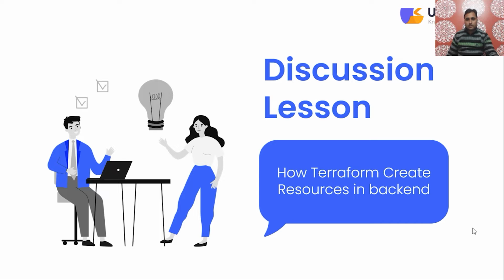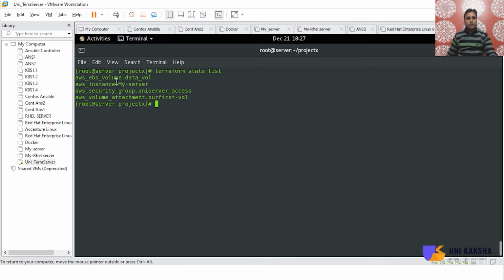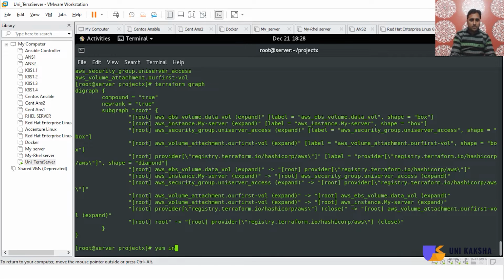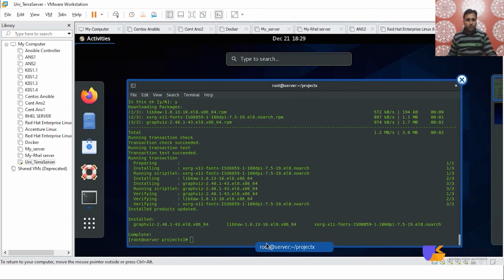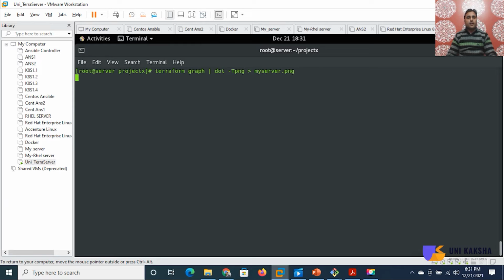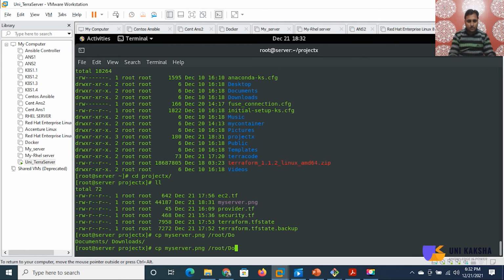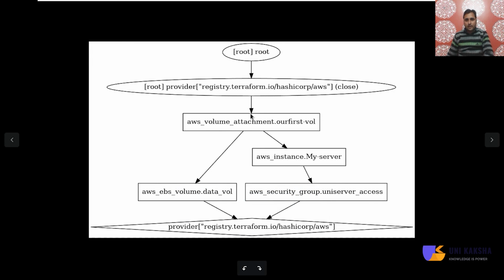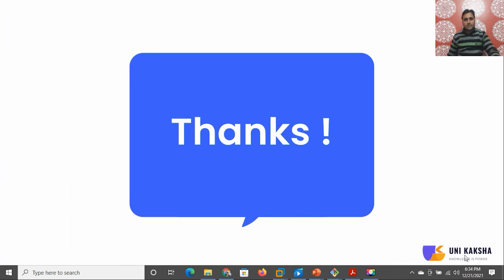How Terraform Create Recourses in Backend